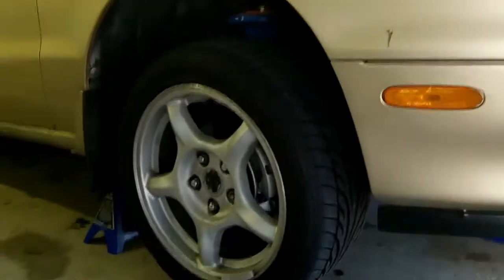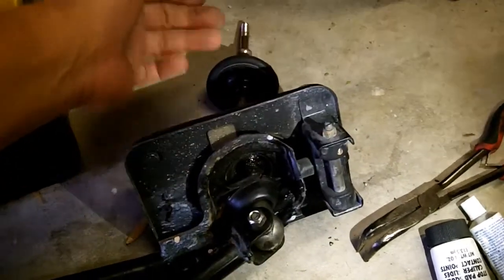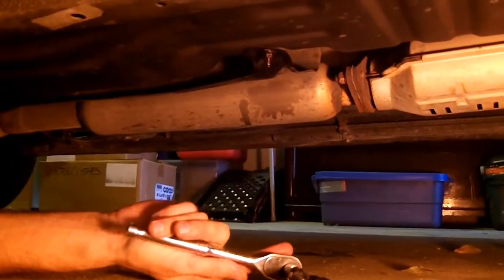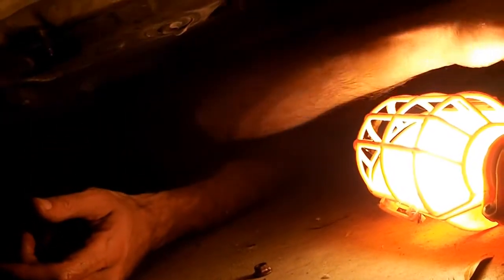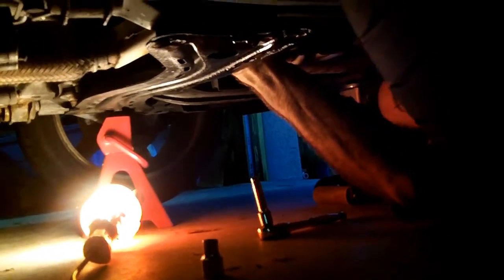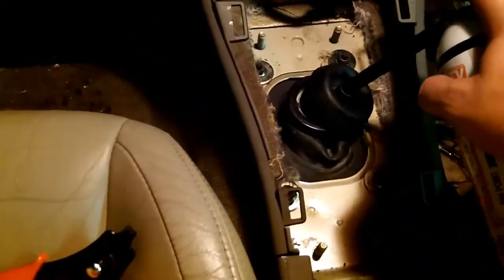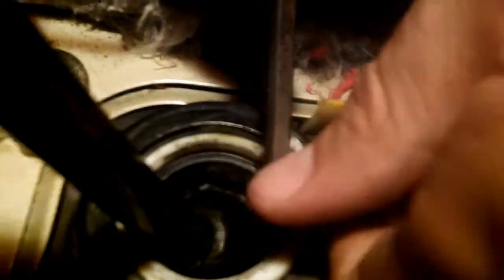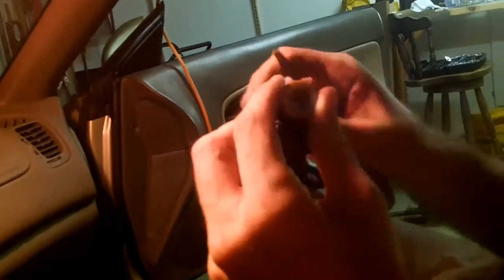Mazda MX-6 - ND28's Short Shifter Install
How to install a B&M Short Shifter on an MX-6.  There is an excellent image tutorial on installing a short shifter written by PrinceValorum

A short shifter reduces the travel and force needed to change gears.  This is a racing type of modification but it's also good for a daily driver to reduce muscle fatigue.